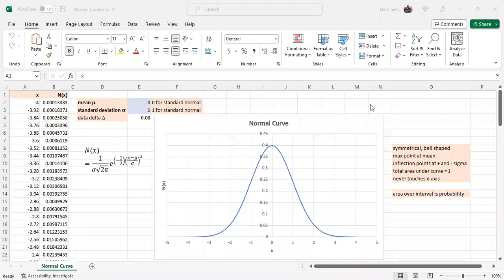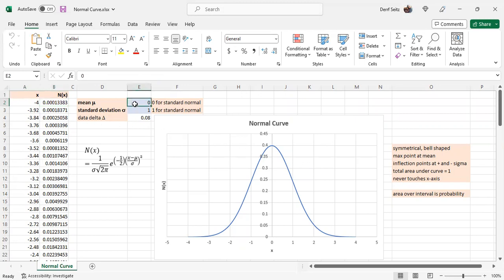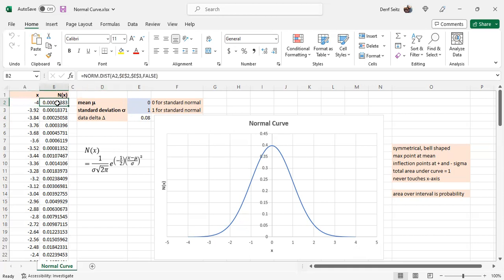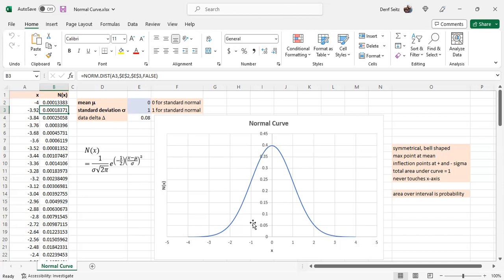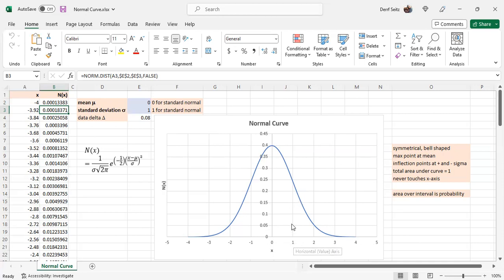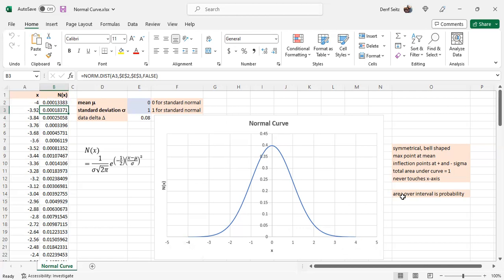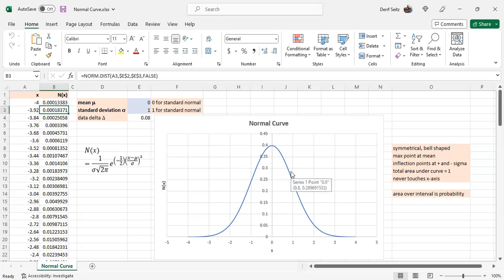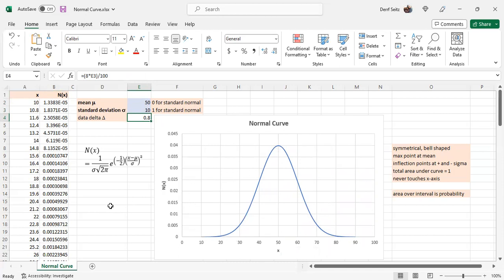Microsoft Excel Normal Curve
This video explains the concepts of the normal probability curves and shows how to quickly graph them using Microsoft Excel.